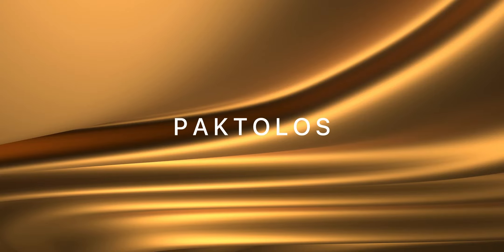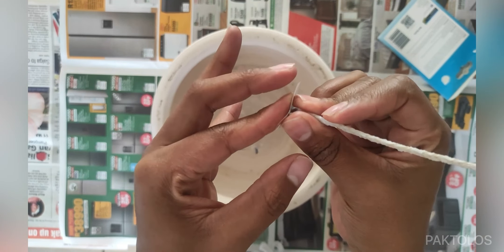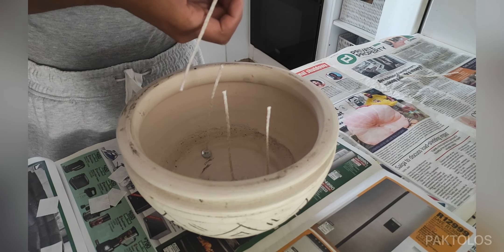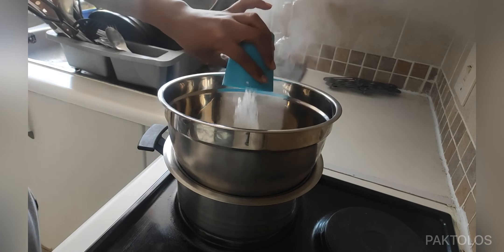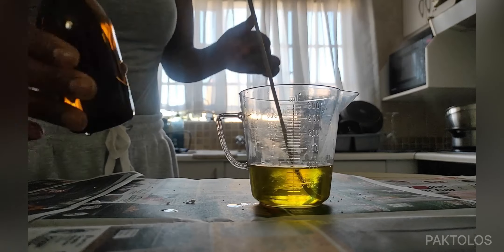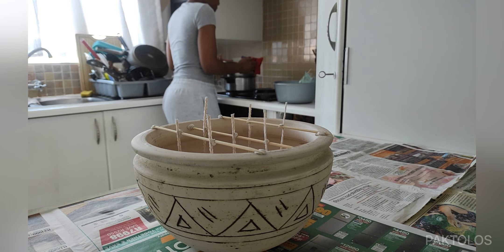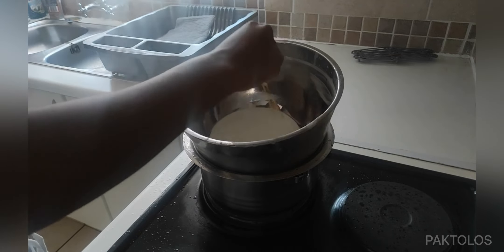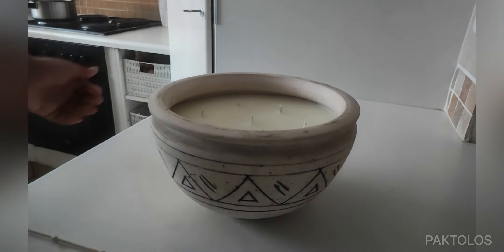DIY Scented Candle Tutorial: Make Your Own Fragranced Candle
Learn how to make your own luxurious candle with this step-by-step guide! In this tutorial, I'll show you how to create a stunning outdoor scented candle right in the comfort of your own home.

Light up your space with warmth and ambiance while indulging in the delightful scents of your own choice.